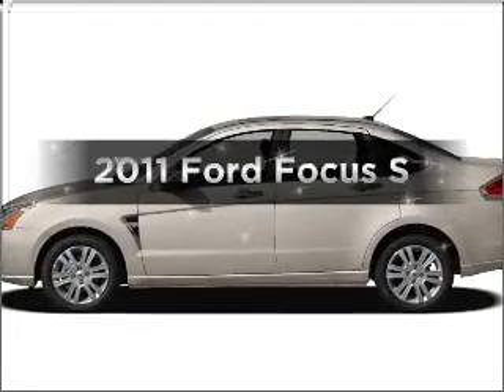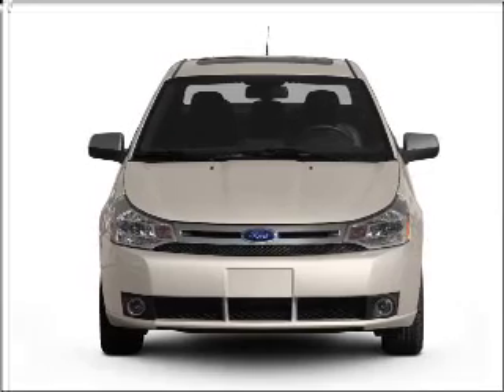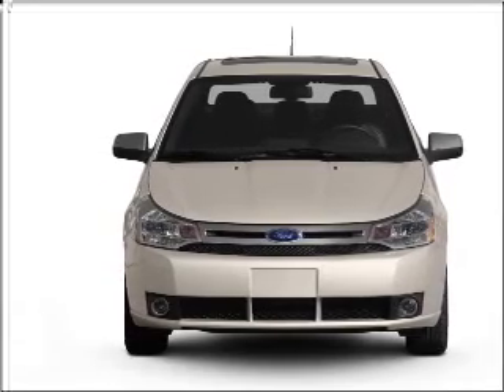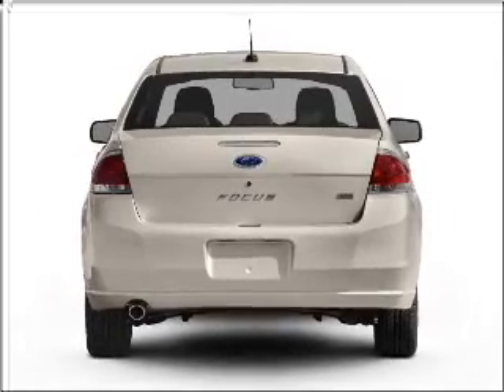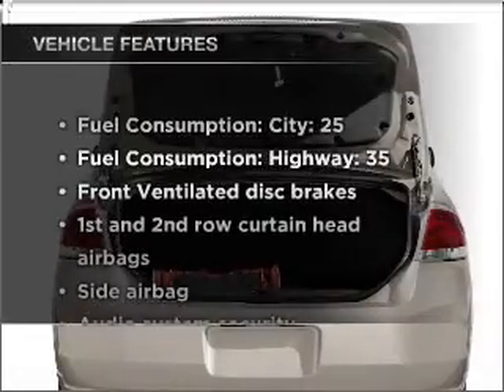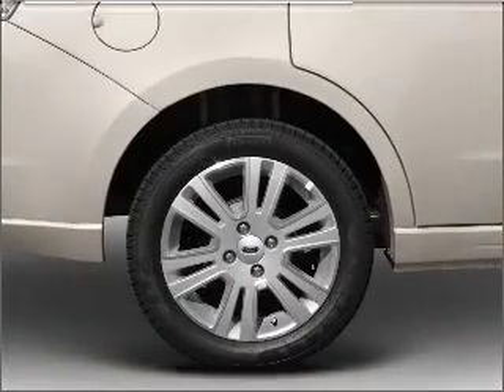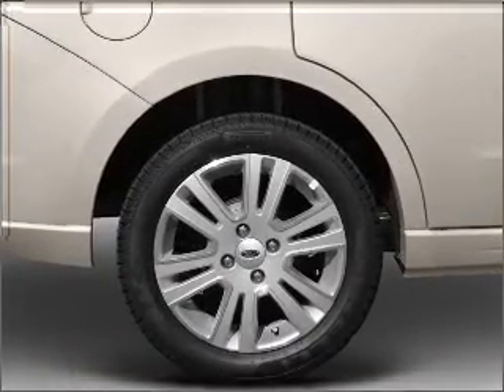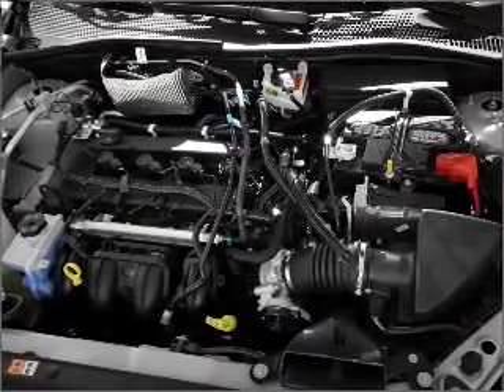2011 Ford Focus - Dahlonega GA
Year: 2011
Make: Ford
Model: Focus
Trim: S
Engine: 2.0 liter inline 4 cylinder 16 valve
Transmission:
Color: Sterling Gray
Mileage: 4
Address:
44 Lumpkin County Pkwy